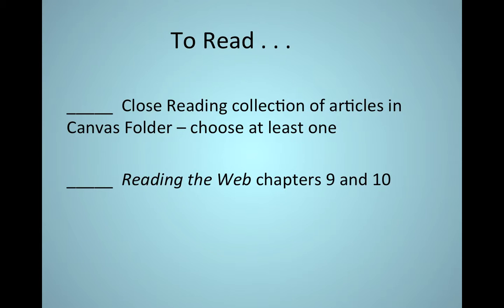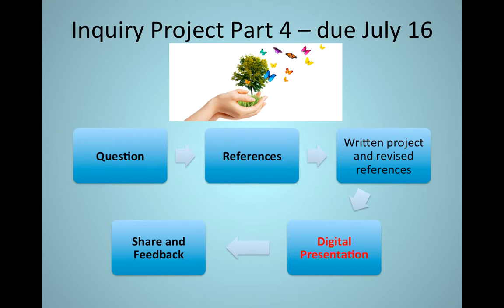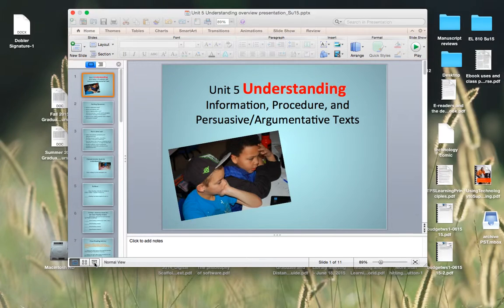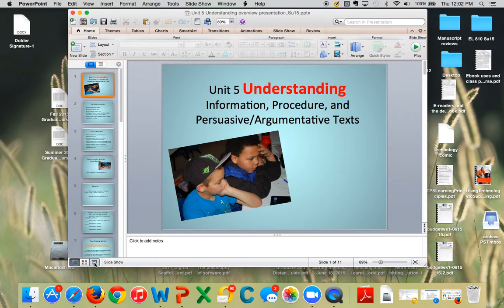Unit 5 Overview video Su15